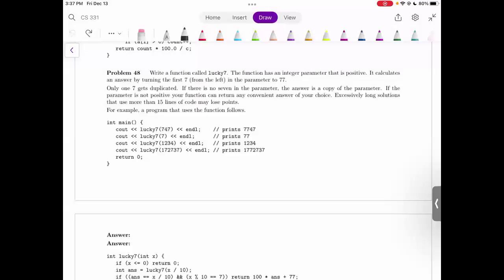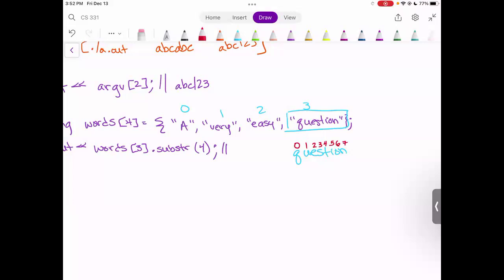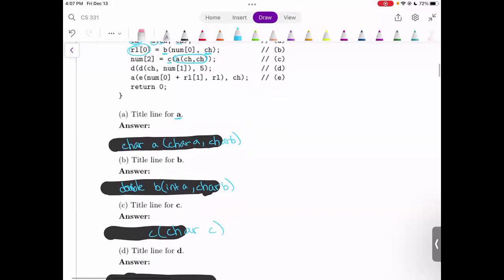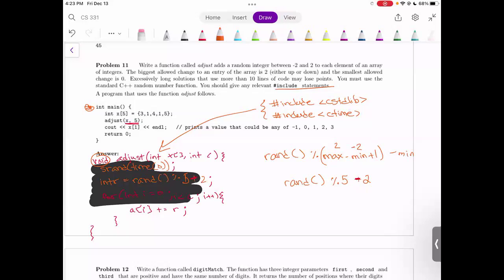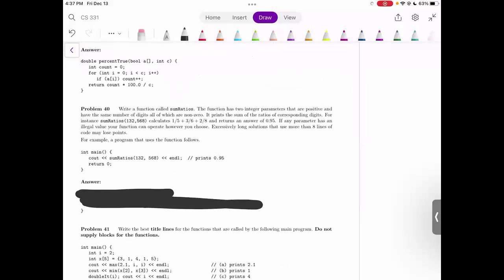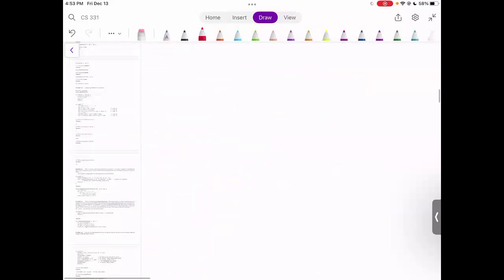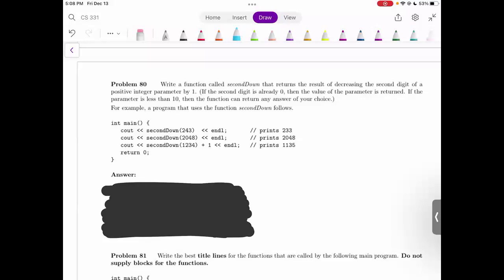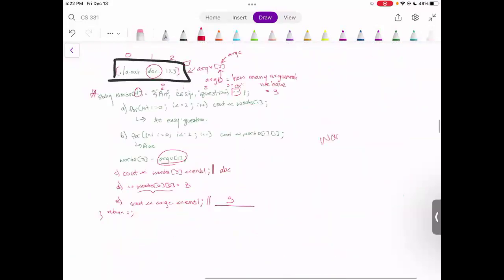FA24 CSCI Review Session - CS111 Xinying Chyn Final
FA24 CSCI Review Session - 12/13/2024 3:30-5:30pm
CS111
Xinying Chyn
Final
Roi + Sulaiman